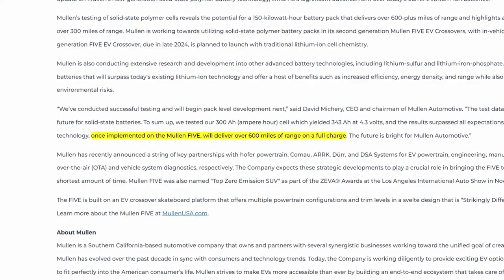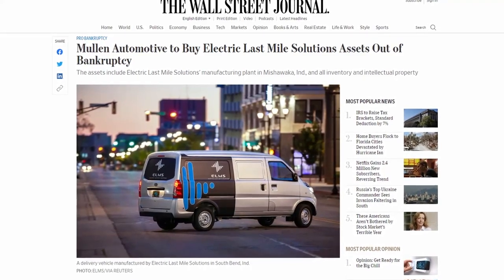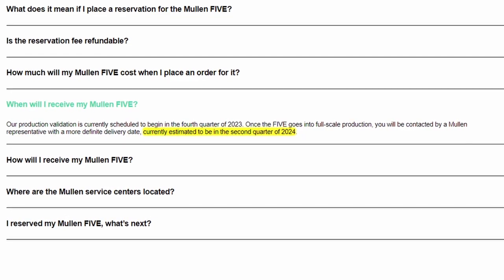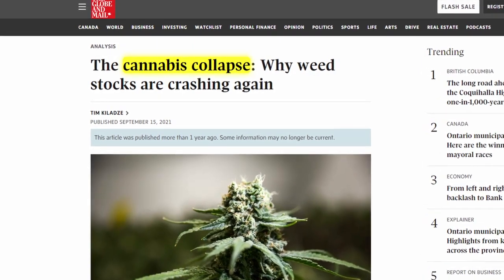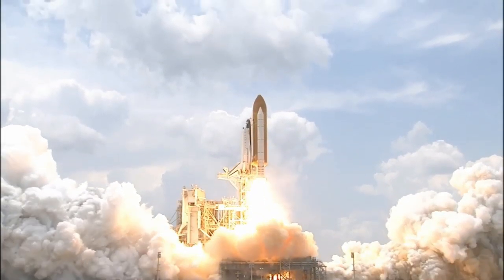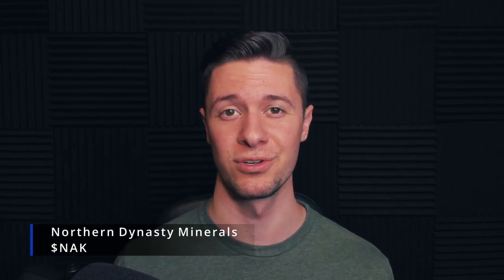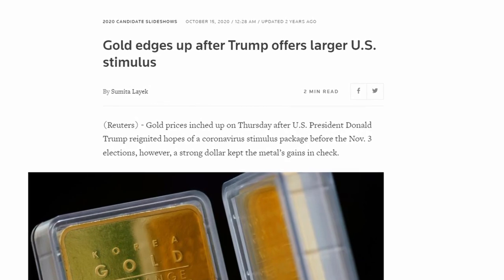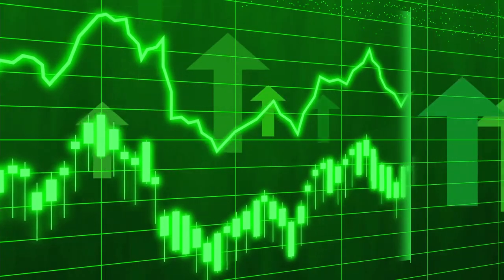3 DIRT CHEAP Stocks To Buy NOW (20X Potential)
Join our free investing community and use code "ROB1" for a free month of premium

0:00 Intro
0:20 Stock #1
3:48 Stock #2
6:22 Stock #3